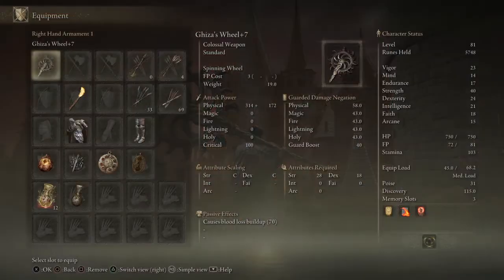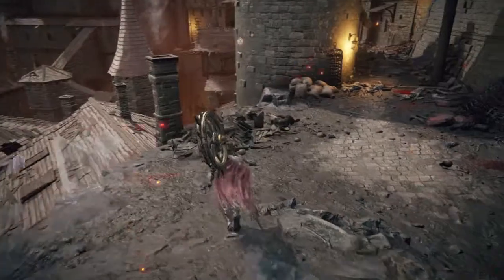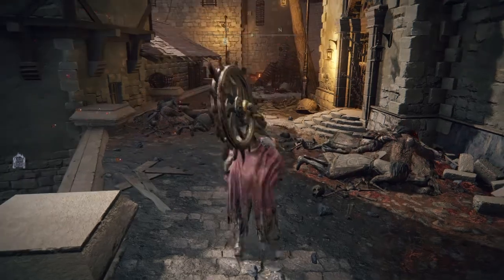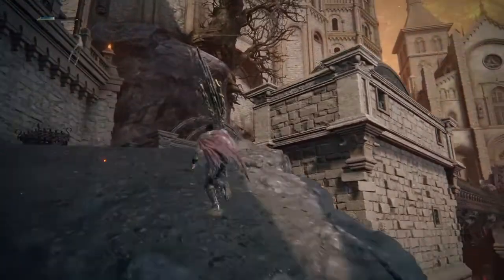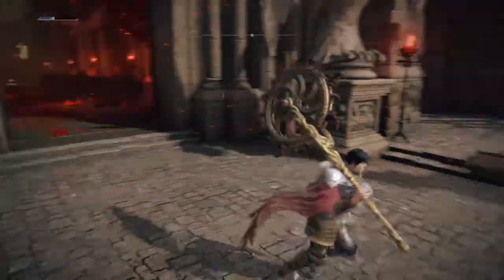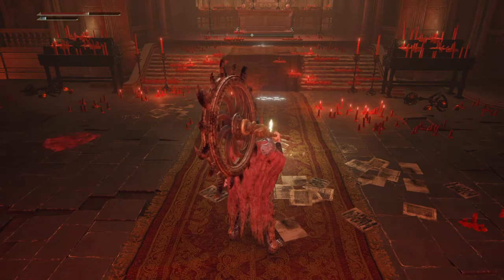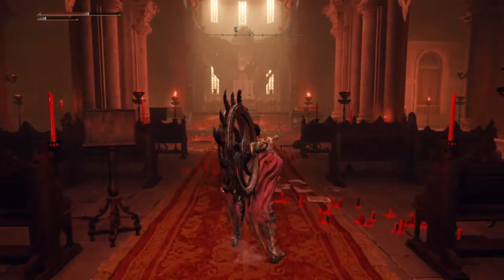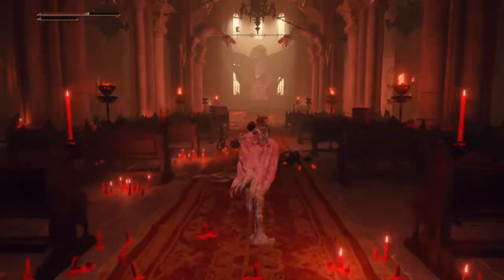Whirligig Saw in Elden Ring? (Ghiza's Wheel)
The pizza cutter is back baby!